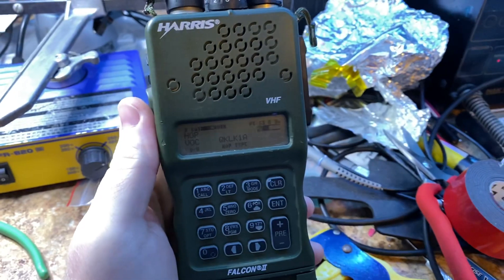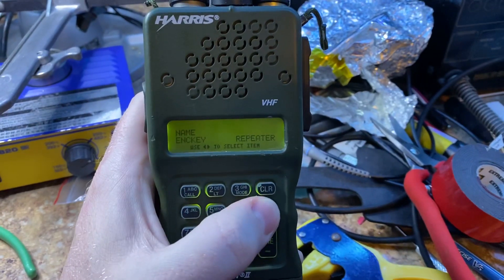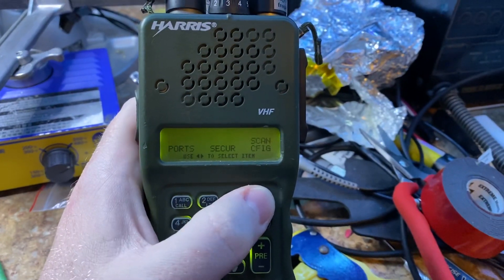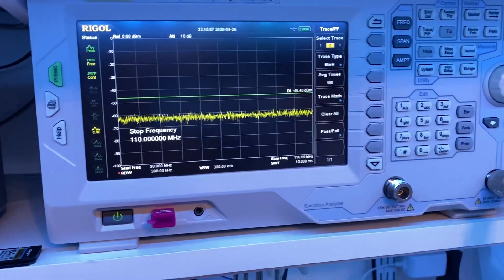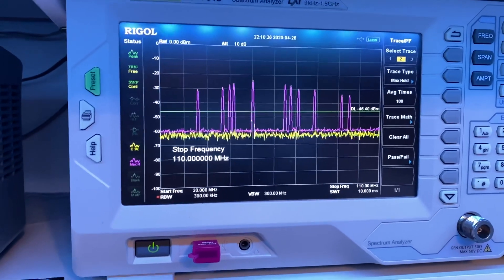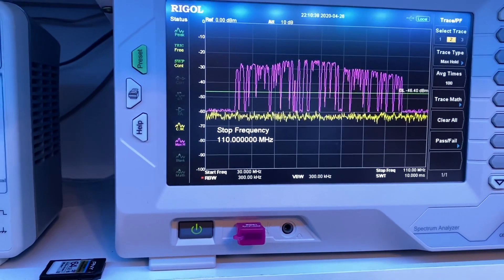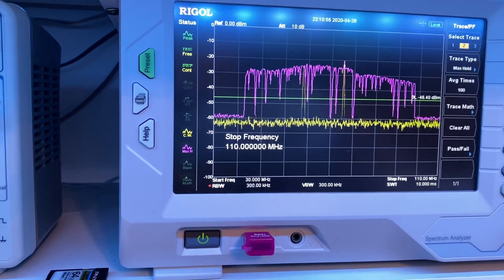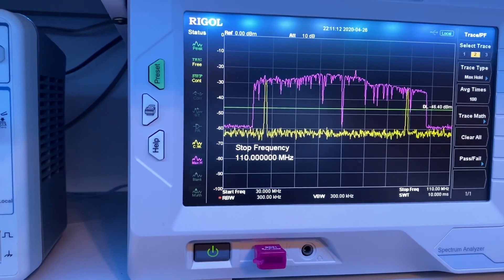Frequency Hopping Secure Voice Coms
A brief demo of frequency hopping spread spectrum on the Harris Falcon II radio showing output on a spectrum analyzer.